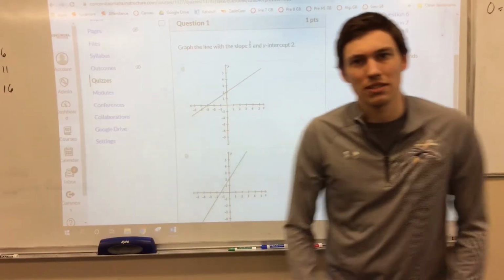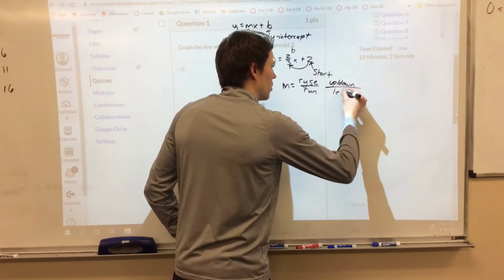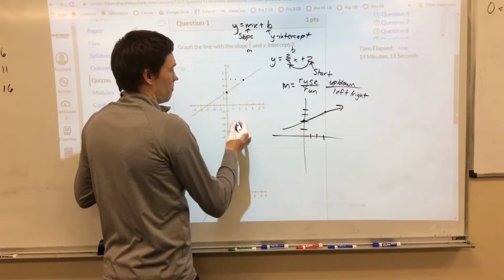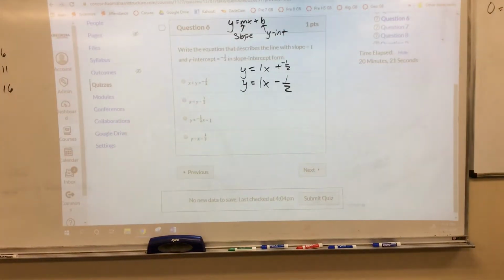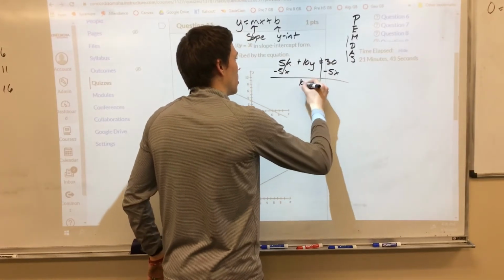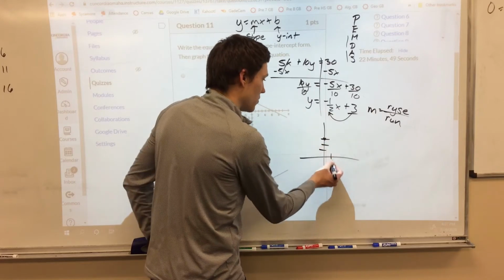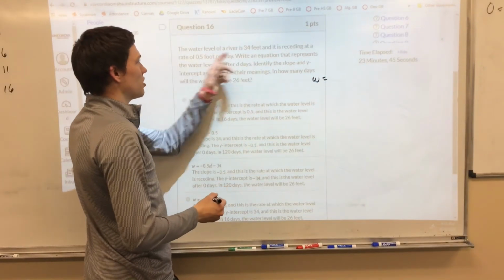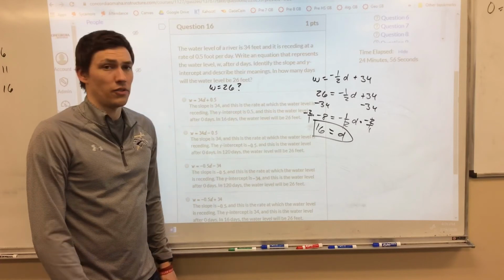Slope Intercept Form